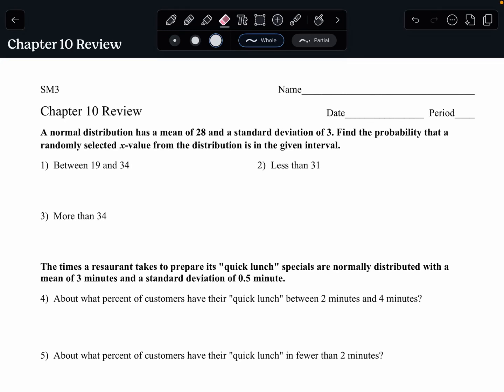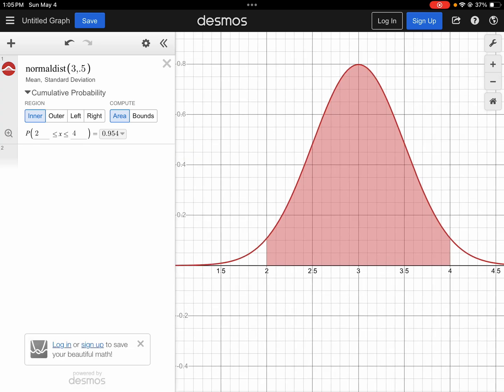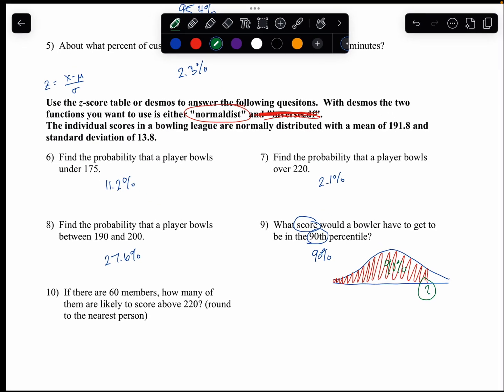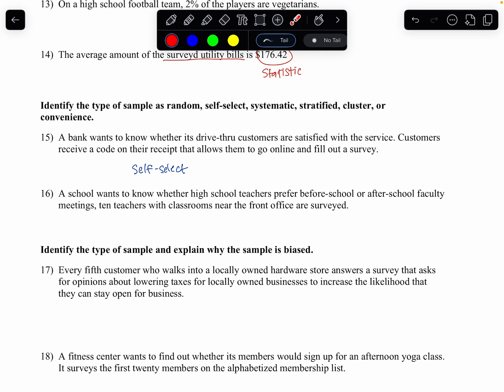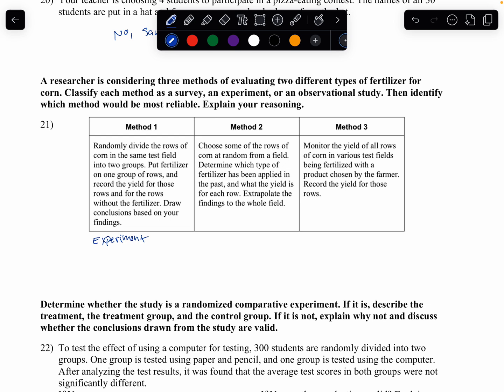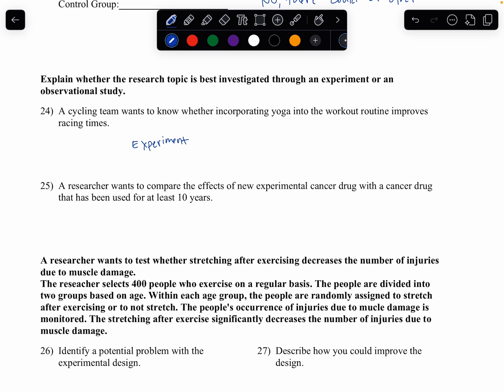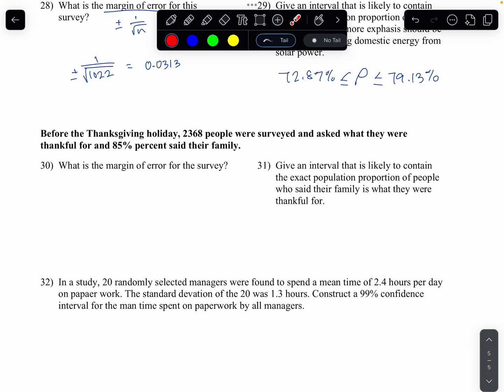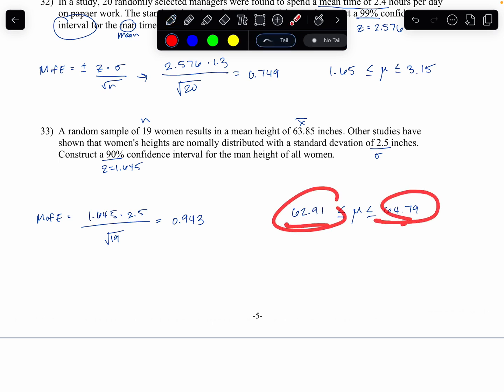Chapter 10 Review